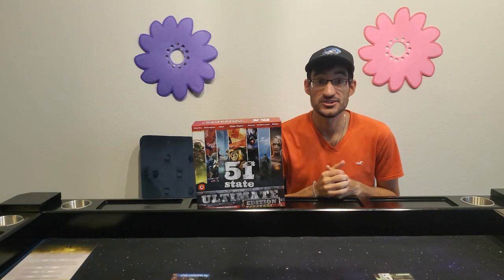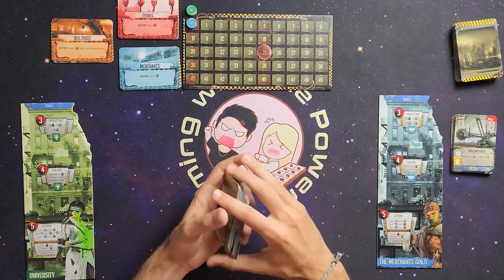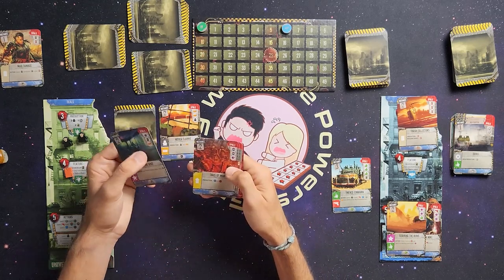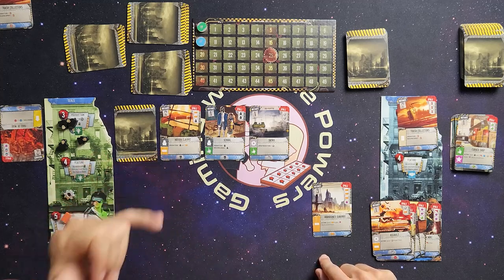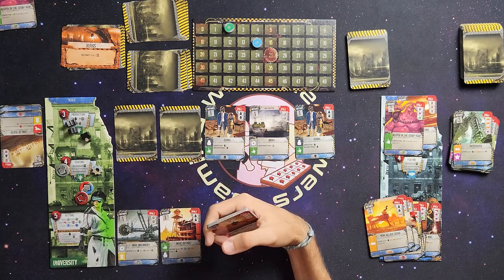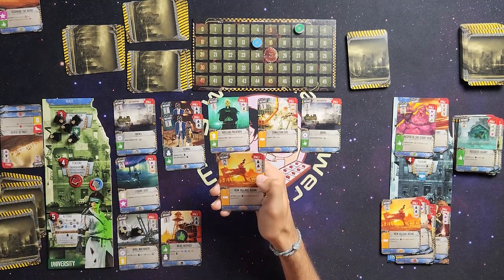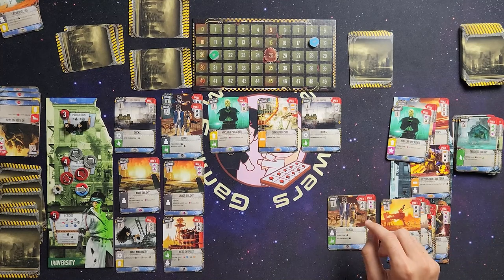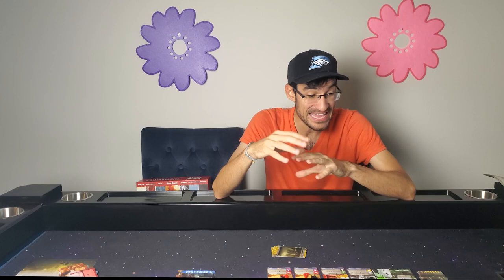51st State Ultimate Edition Merchant Variant Solo Playthrough + Scavengers Expansion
In this video, join Jake as he takes on the wasteland of 51st State Ultimate Edition from @PortalGames_PL and @PortalGamesStudio. In todays playthrough, Jake is playing the merchants solo variant which adds a greater challenge to the normal solo mode. With upgraded components and new gameplay mechanics, 51st State Ultimate Edition promises to provide a challenging and engaging experience for both new and experienced players.

So sit back, relax, and join me as we explore the wasteland and strive to build the most successful state in this solo playthrough of 51st State Ultimate Edition!

- TimeStamps -
0:00 Intro
0:56 Solo Rules Clarifications
2:40 Merchants Solo Variant Rules
3:35 Scavenger Expansion Rules
5:00 Gameplay Begins
36:45 Final Scoring
37:21 First Impressions/Outro

Designer: Ignacy Trzewiczek
Artists: Mateusz Bielski, Grzegorz Bobrowski, Piotr Foksowicz, M81 Studio
Publisher: Portal Games

51st State: Ultimate Edition is the all-in-one package for 51st State, including the base game as well as six expansions: New Era, Winter, Scavengers, Allies, Moloch, and No Man's Land.

In 51st State, the world you know no longer exists. There is no government. No army. No civilization. The United States has collapsed — and now, thirty years after the war started, new powers finally try to take control of the ruined country, try to establish a new order, try to control others and create a new country, a new state: the 51st state.

In this card game, players control one of the four powers — mutants, traders, New Yorkers and Appalachians — and try to build their own new country. Players put new locations into the game, hire leaders, and send people to work in buildings to gain resources and new skills.

Every card in 51st State can be put into play three ways: You can invade a location to gain many resources once, or you can sign a contract with this location to gain one resource every turn, or you can attach the location to your state so you can use its skill. One card, three possibilities. Lots of decisions and choices that matter.